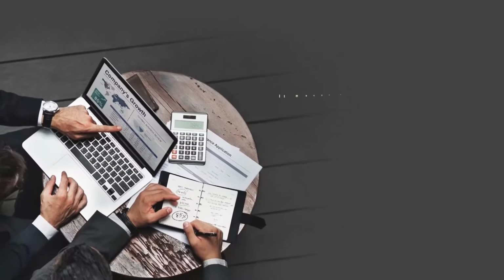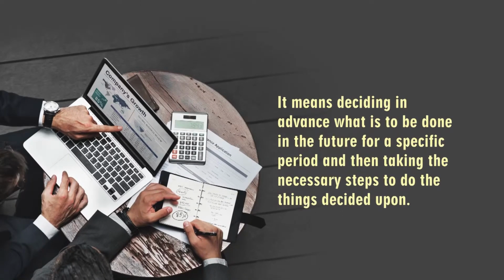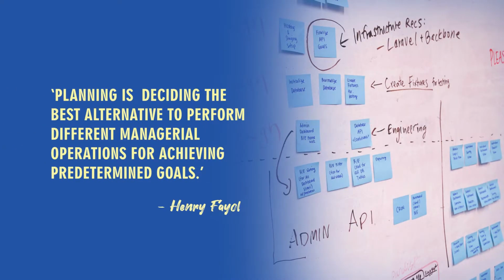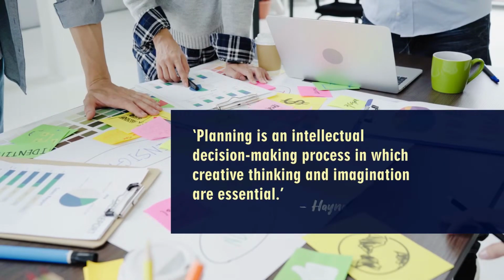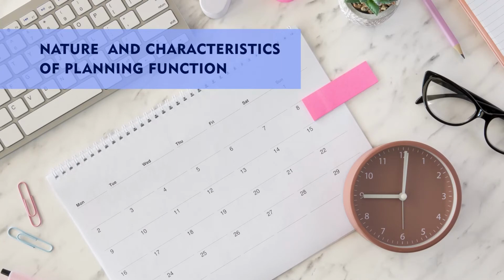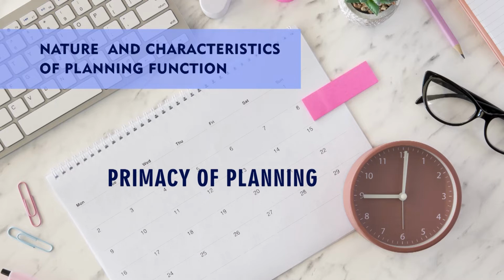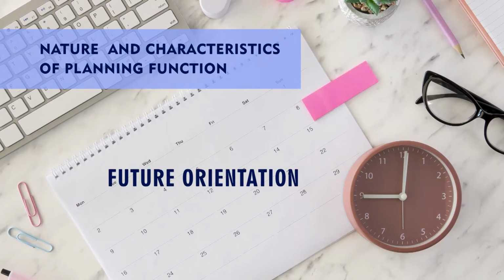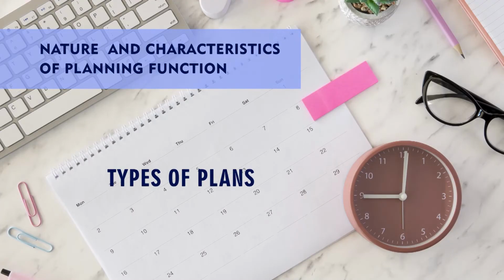Introduction to Planning